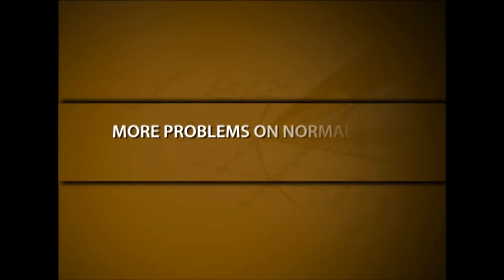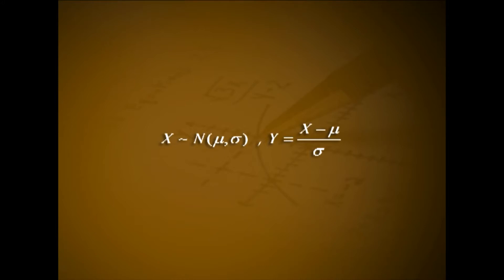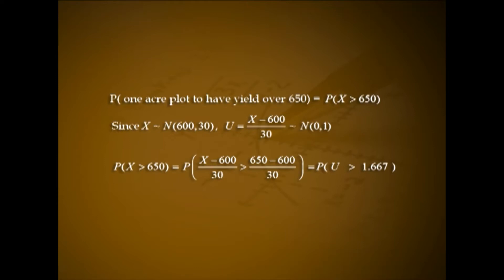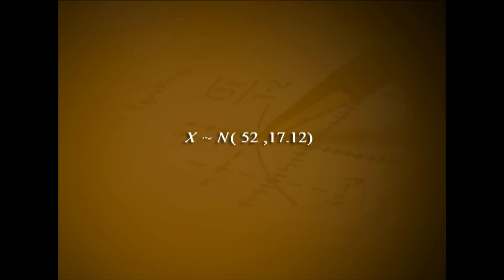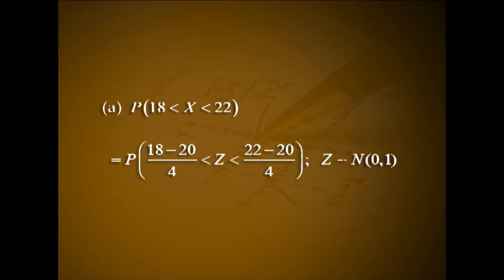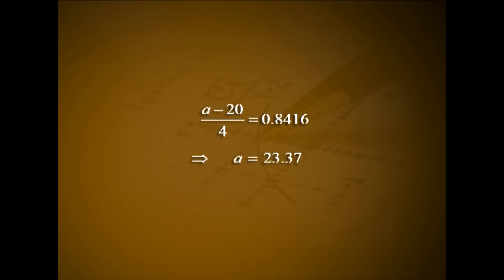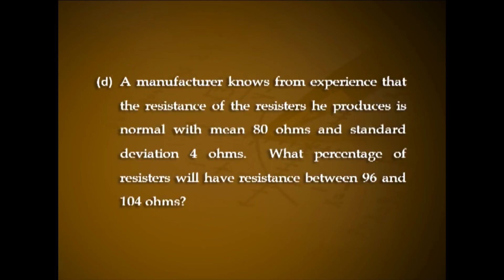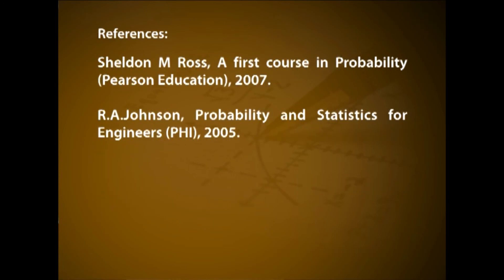26 MORE PROBLEMS on Normal and Standard Normal Distribution